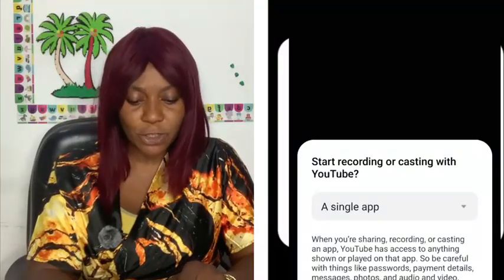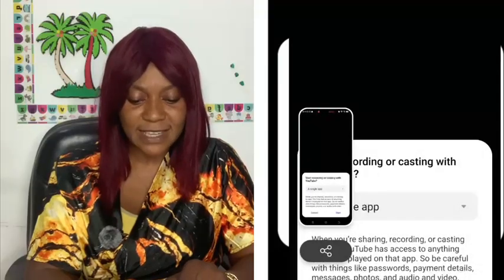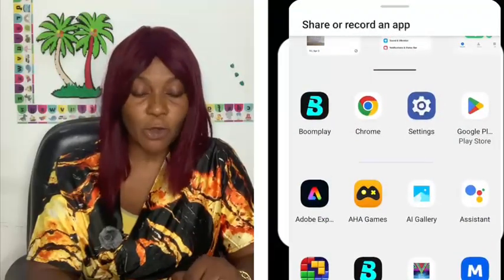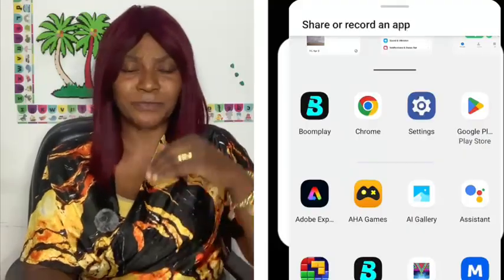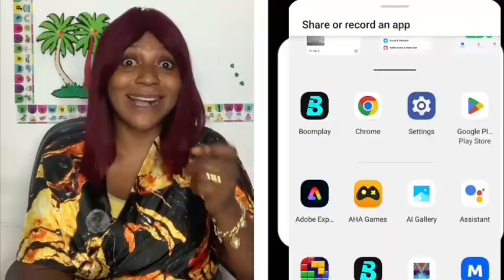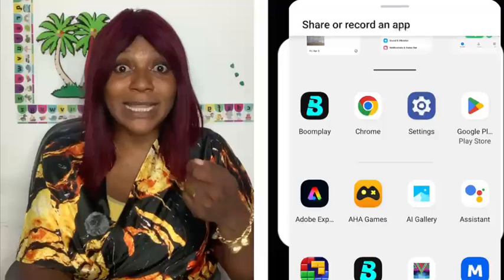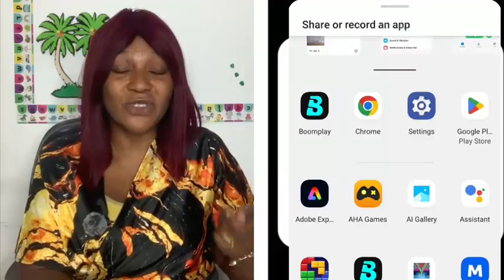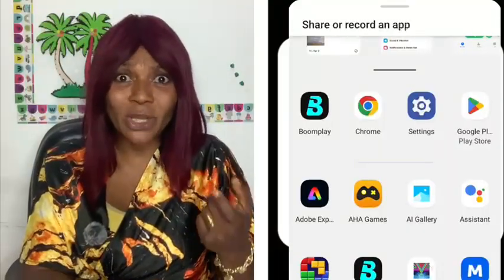This is HOW I GOT MORE VIEWS/SUBSCRIBERS USING A HIDDEN YOUTUBE FEATURE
In this videon i borke down the youtube feature called SCREENCAST, i used this feature to gain more views and also got lots of subscribers.

I gave a break down on how to use this perfectly.
Watch carefully and comment before if you will use it and for how long.